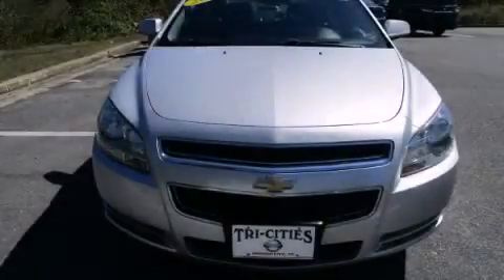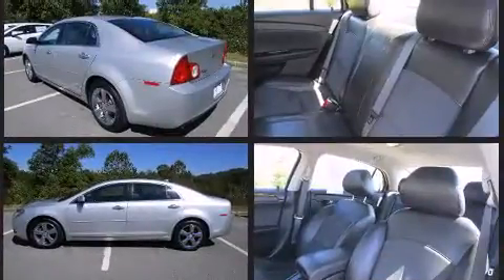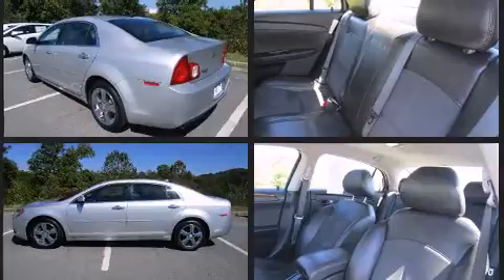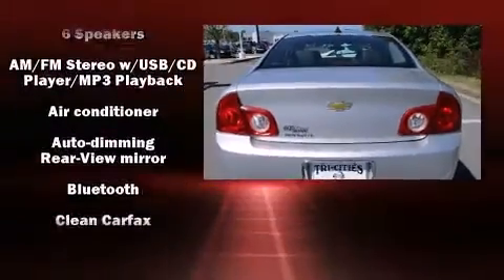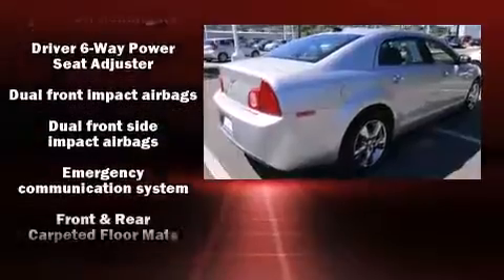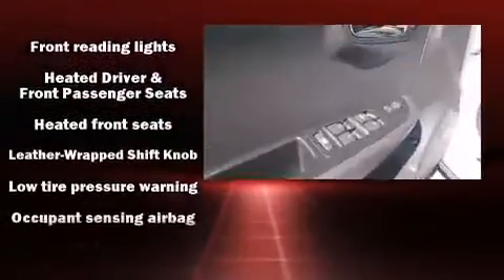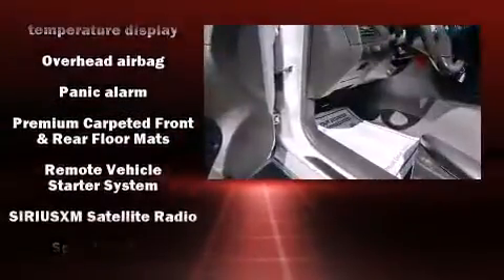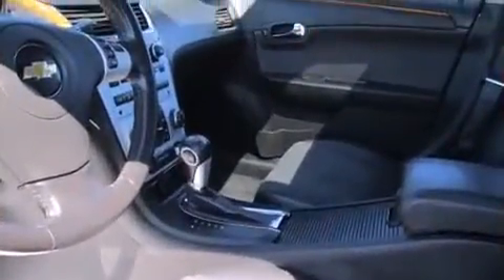2012 Chevrolet Malibu LT in Kingsport, TN 37660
Treat yourself to a test drive in the 2012 Chevrolet Malibu. This 4 door, 5 passenger sedan has not yet reached the 50,000 mile mark! It features a front-wheel-drive platform, an automatic transmission, and a 2.4 liter 4 cylinder engine. Chevrolet infused the interior with top shelf amenities, such as: front and rear reading lights, 1-touch window functionality, an automatic dimming rear-view mirror, air conditioning, power door mirrors, cruise control, and power windows. Premium sound drives 6 speakers, providing you and your passengers a sensational audio experience. Take assurance in side curtain airbags, providing head protection in the event of a severe collision. We know that you have high expectations, and we enjoy the challenge of meeting and exceeding them! Stop by our dealership or give us a call for more information.